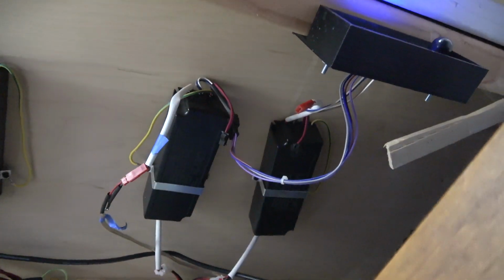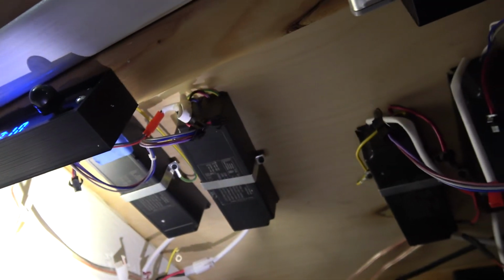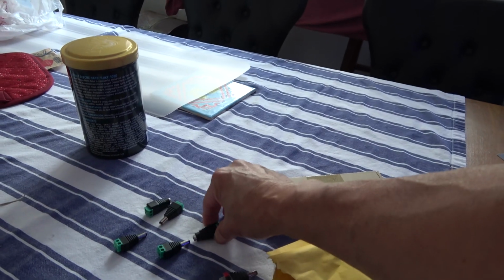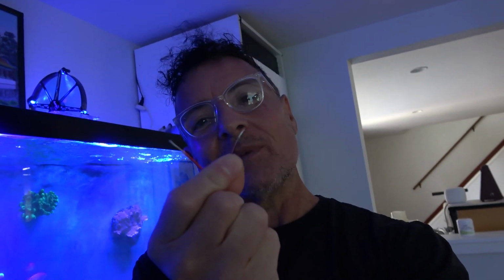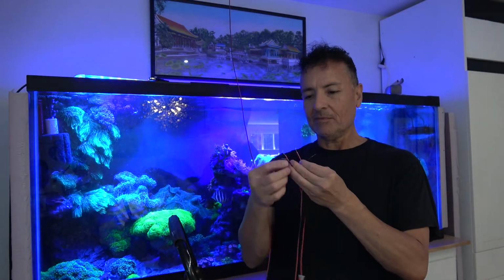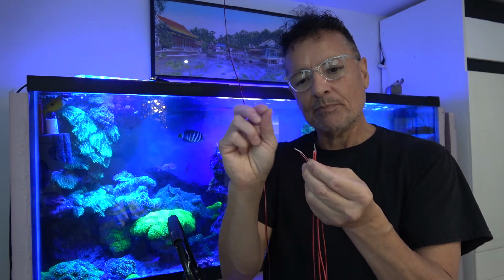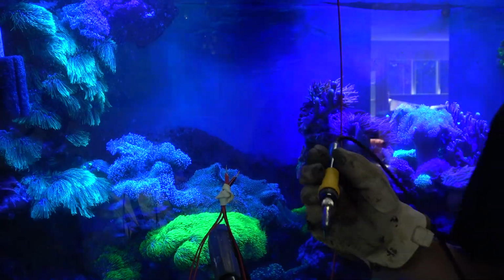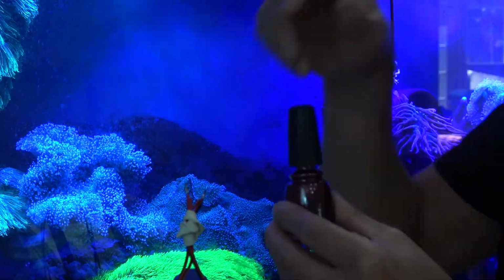Save Money Eliminate Power Supplies - Spice Reef E114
How much power am I wasting...